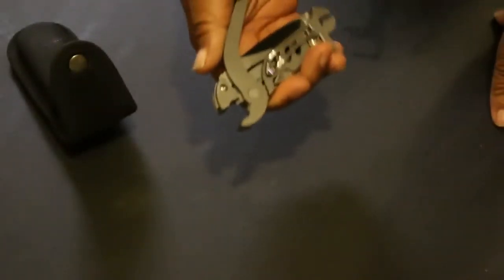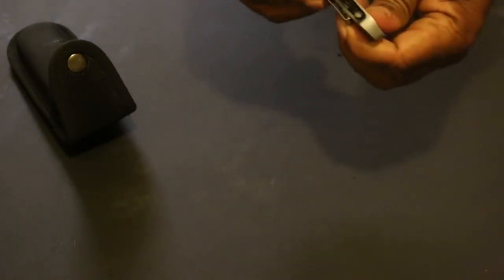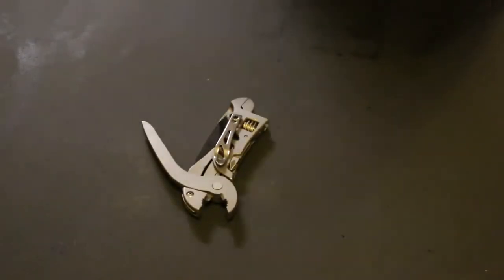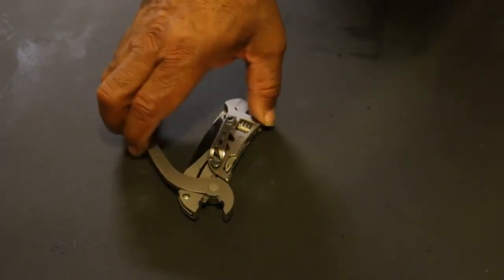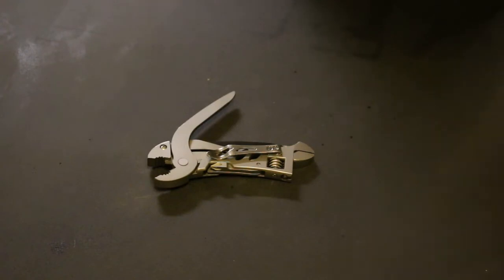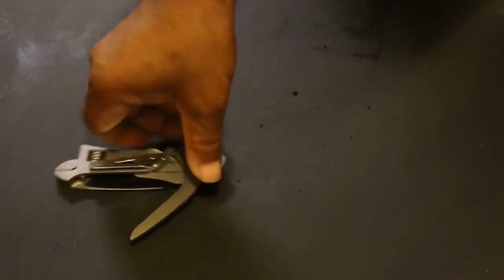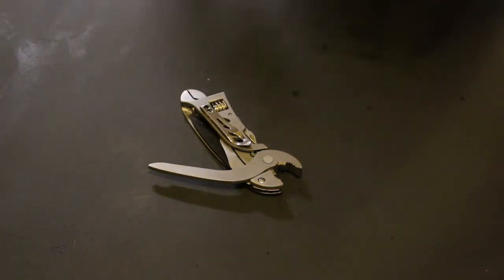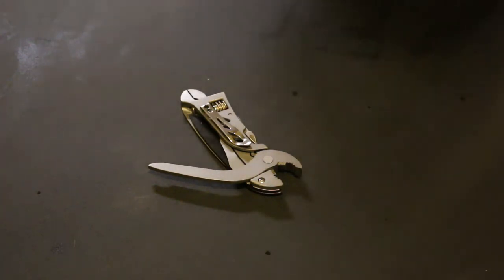Flesser Heavy Duty Multi tool Adjustable Screwdriver Wrench Jaw Pliers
Its big and unwieldy but its good for its utility if not for its practicality